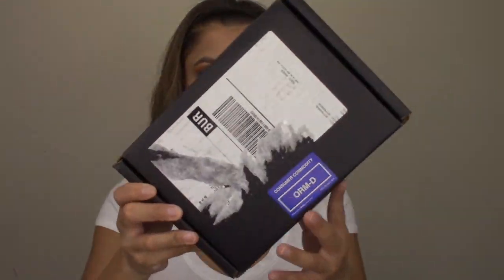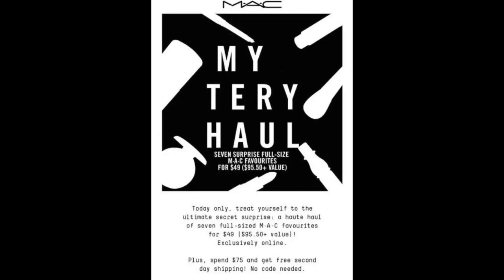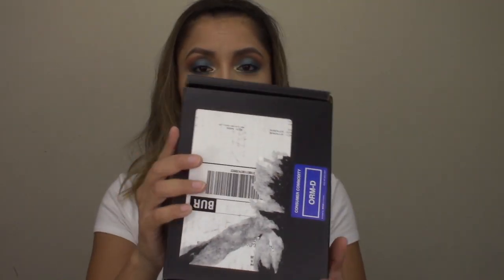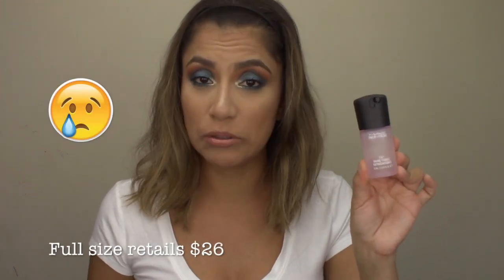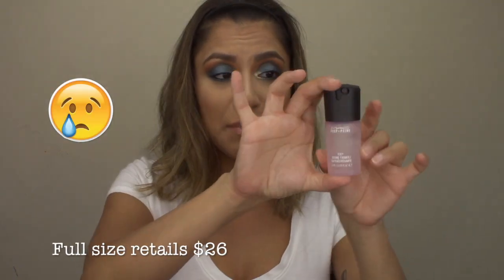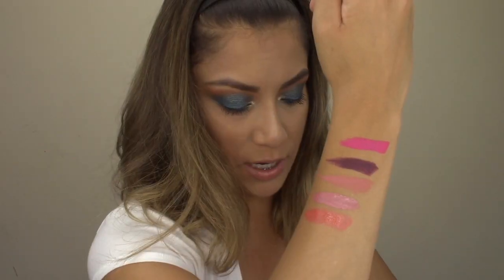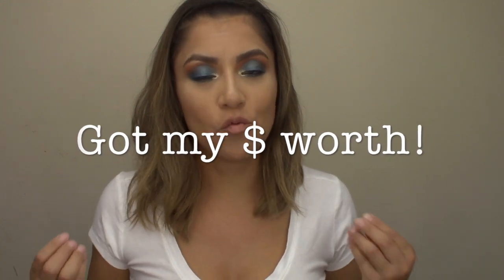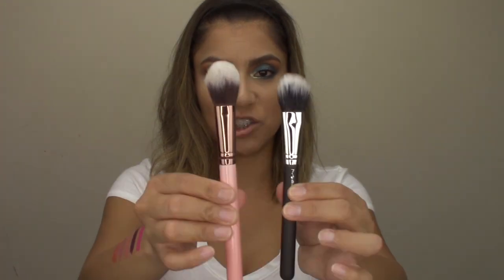MAC MYSTERY BOX | MagdalineJanet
Hi all! Today I’m doing the MAC mystery box I purchased a few days ago! Omg! I usually don’t buy stuff that I don’t know 🤷🏽‍♀️ what exactly I’m getting so this was definitely a mystery lol. Soooo let’s see what I got??

I upload 2-3 times a week! 😆

Today’s Eye makeup - Alamar cosmetics - Reina del Caribe palette 🎨 coco-taxi, tropico, varadero, celia and el malecon

1. MAC lip pencil - Teen dream
2. MAC foundation brush - 150
3. MAC - Fix + pink (travel size) 🙄
4. MAC matte lipstick - Instigator
5. MAC liquid lipstick - Pearl Pink
6. MAC lipstick - breathing fire
7. MAC lipstick - kinda sexy

Instagram.com/magdalinejanet